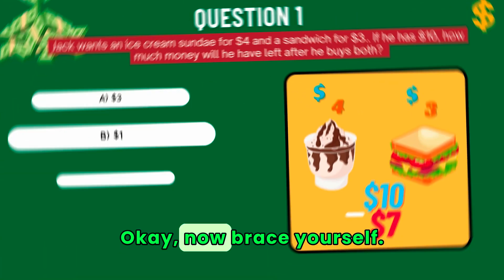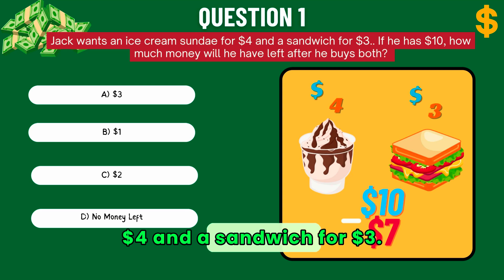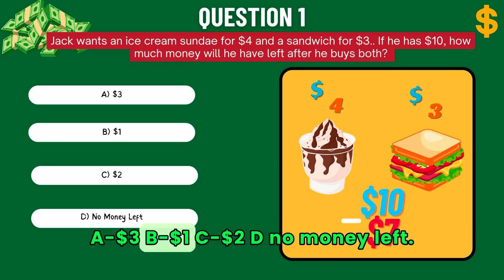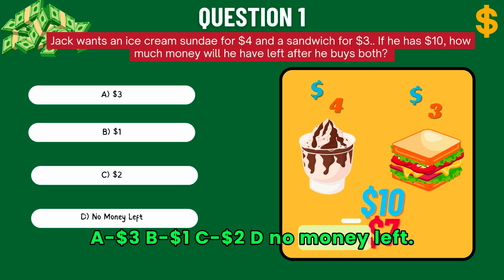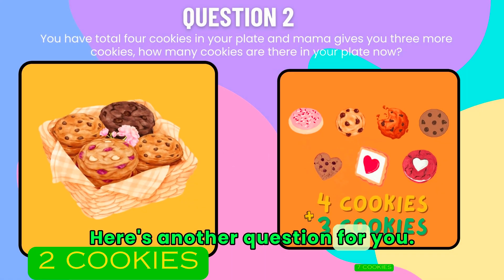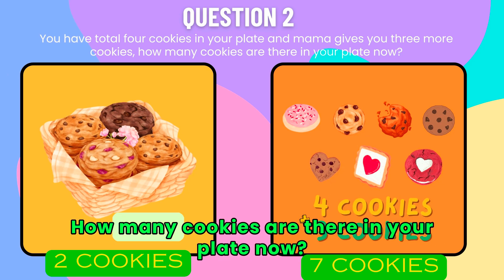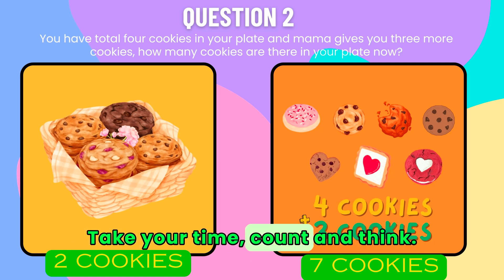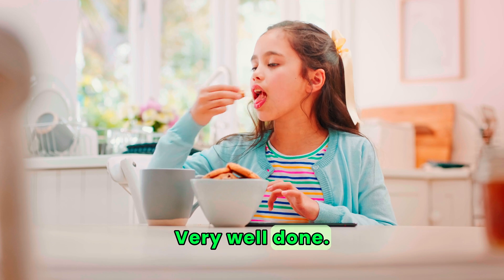Adding & Subtracting Money for Kids: Math Made Easy!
Hey there, Mathematicians! 🧮 Ready to master adding and subtracting money for kids? In this fun video, we’ll learn how to use math when buying candy or playing games like Monopoly! Learn to add and subtract with money, solve cool word problems, and become a math superstar! 💰

🕒 Timestamps:

0:00 Welcome to PIP Academy! 🎉
0:30 Introduction to Adding and Subtracting Money 🧮
1:00 Learning Addition with Candy 🍭
2:00 Subtracting with Real-Life Scenarios 🛒
3:00 Money Word Problems Explained 💵
4:00 Fun Quiz Time: Solve Money Questions! 📝
5:00 Tips for Adding and Subtracting Like a Pro 💪
6:00 Practice Makes Perfect: Math is Your Superpower! 🦸‍♂️
🧠 Quiz questions are included to help you learn!

Want to learn more? Check out this video about Dividing Equal Parts for Kids: Fun with Pizza & Pie: